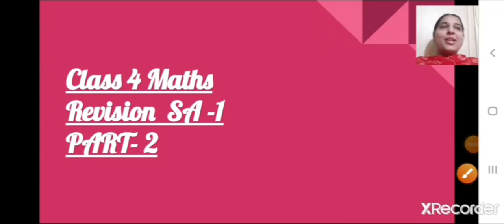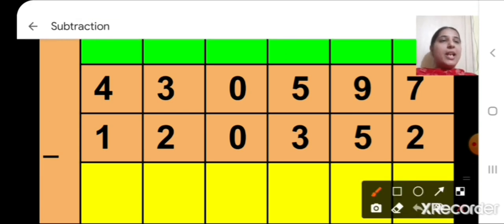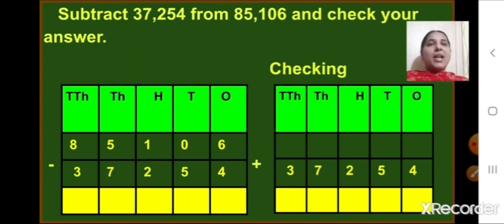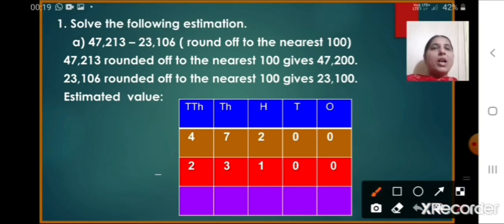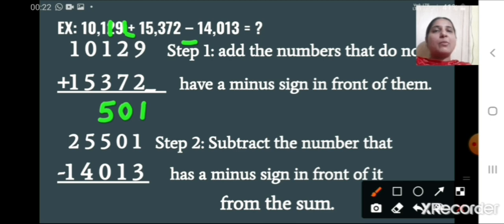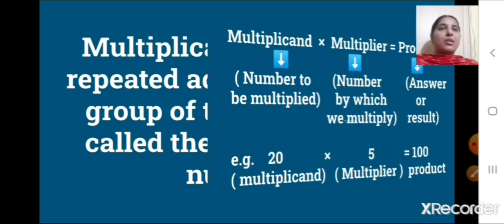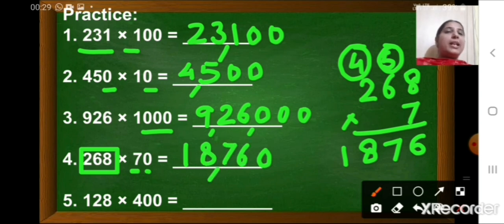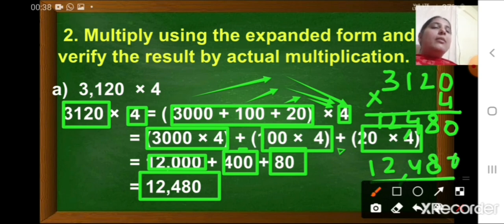Class 4 maths revision part 2 16 sept 2020